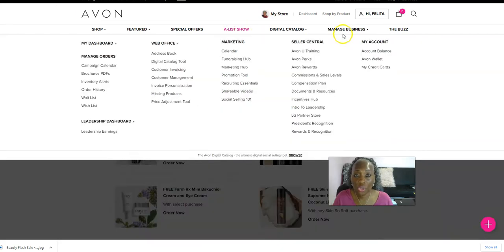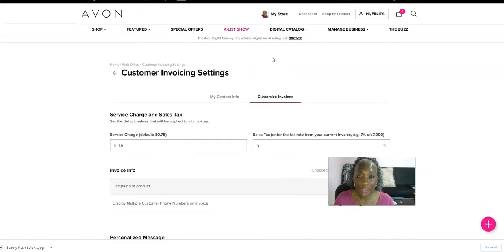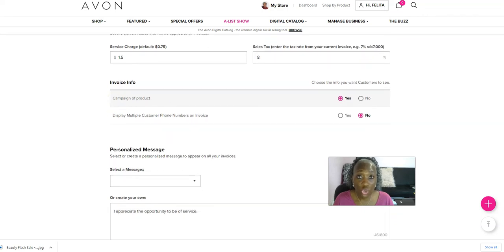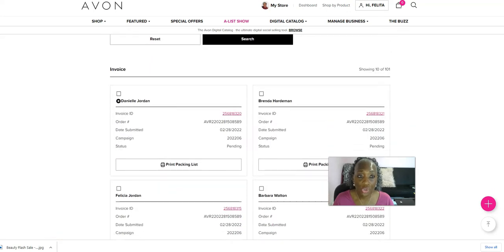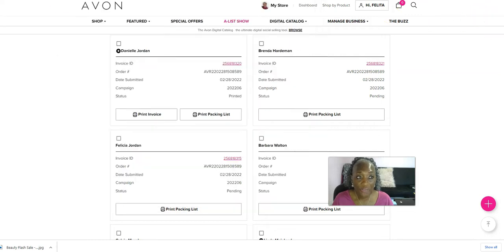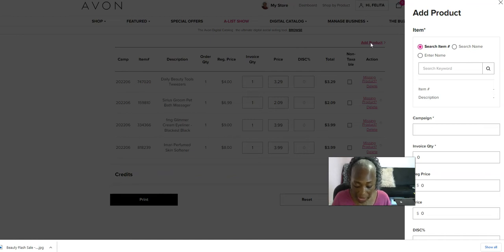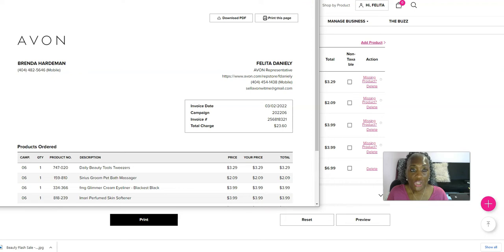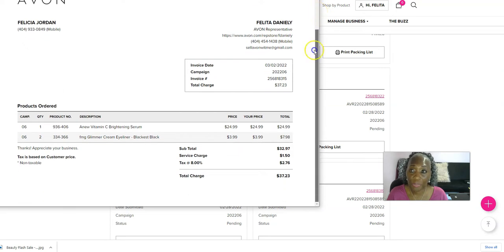Avon Customer Invoicing Tutorial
This is a video tutorial for Avon Beauty Influencers on how to use the customer invoicing tool on the new youravon.com website for 2022.